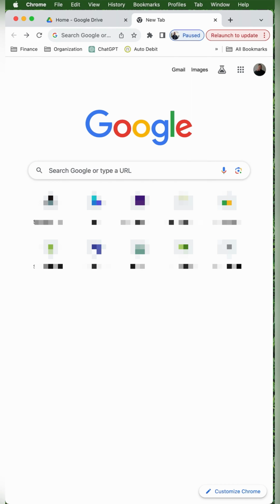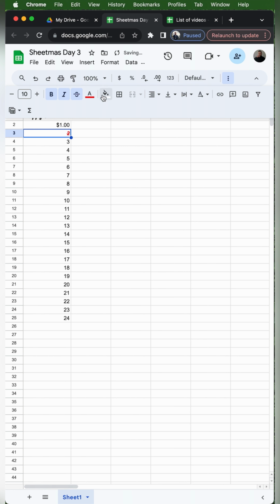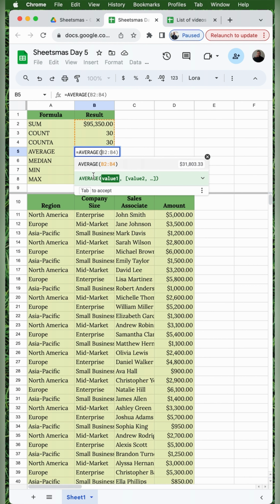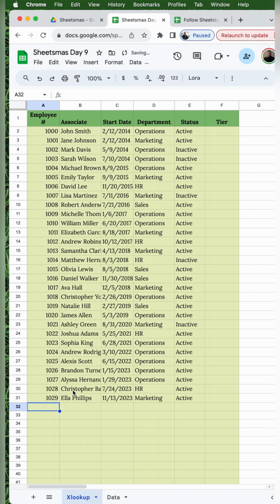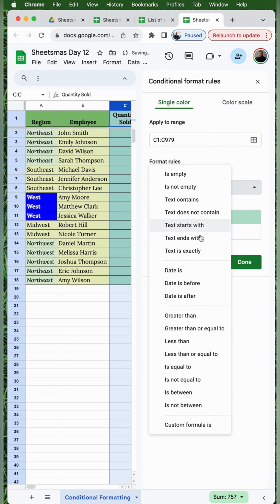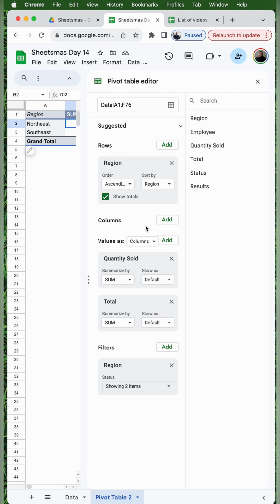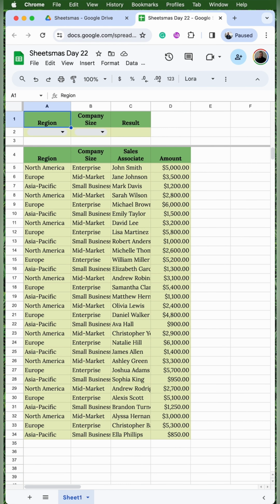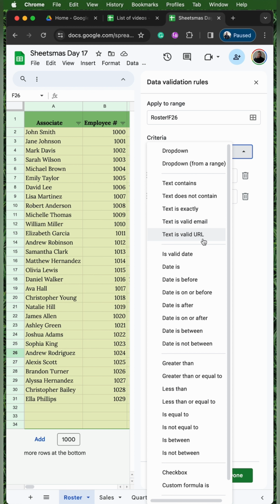Go from knowing absolutely nothing to knowing how to use Google Sheets with this FREE class!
Everything you need to know to be functional with Google Sheets in your day to day life is in this video. It's PERFECT if you know nothing at all all the way up to an intermediate user. Of course there are more advanced features out there that you can use to elevate your still set but this class will provide a strong foundation for you to build on and give you everything you need to know to be functional in your day to way work.

Feel free to skip ahead if you already have a foundational understanding. I recommending at least skimming through the first parts however to ensure you don't have any gaps in your knowledge.

00:00 - Creating your Spreadsheet
02:16- Menu Bar Overview
07:55 - Tool Bar Overview
13:00 - Understanding a Cell and Cell Formatting
17:48 - Basic Aggregate Formulas
21:17 - Advanced Aggregate Formulas
26:45 - VLookup
29:01 - XLookup
31:40 - Dropdowns & Checkboxes
34:44 - Text Manipulation
39:22 - Conditional Formatting
41:45 - Date Formatting
44:20 - Date Calculations
46:20 - Miscellaneous Important Features
49:27 - Pivot Tables
51:31 - Charts
54:12 - Slicers
55:33 - Array Formulas
59:40 - Named Ranges
01:01:01 - Dynamic Formulas
01:02:13 - Various IF Based Formulas
01:05:46 - Filter Formula & Basic Filtering
01:08:35 - Data Validation